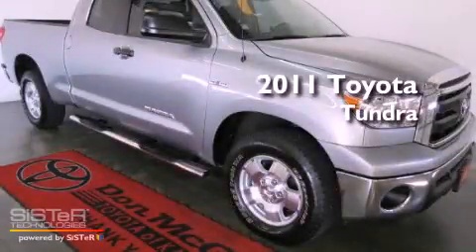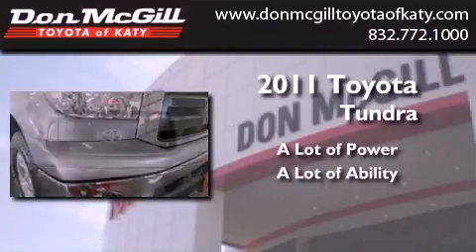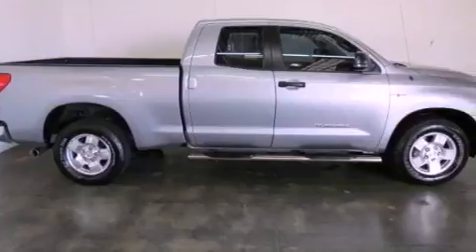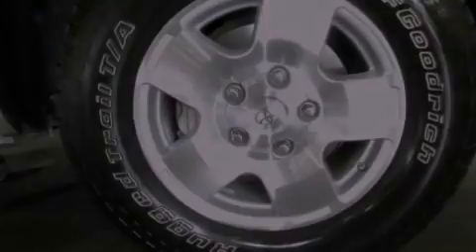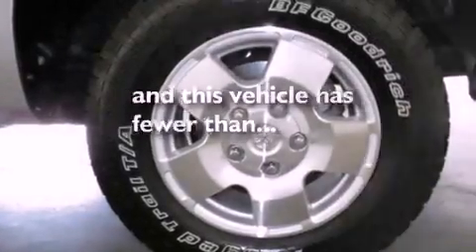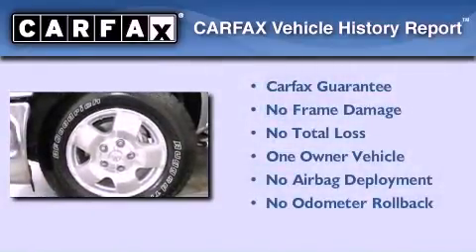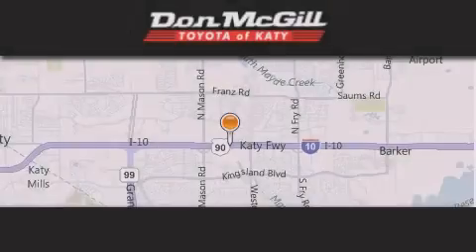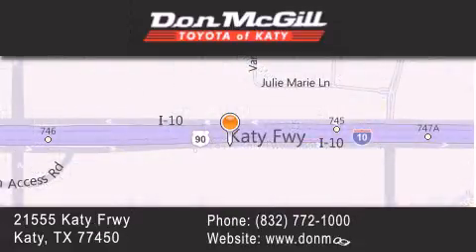2011 Toyota Tundra Katy TX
Year : 2011
 Make : Toyota
 Model : Tundra

 Trans . : Automatic
 Exterior : Silver Sky Metallic
 Miles : 15,935

 Stock : K51095

 2011 Katy TX